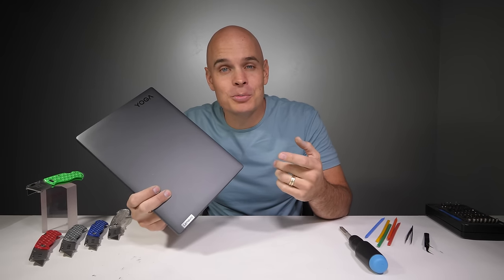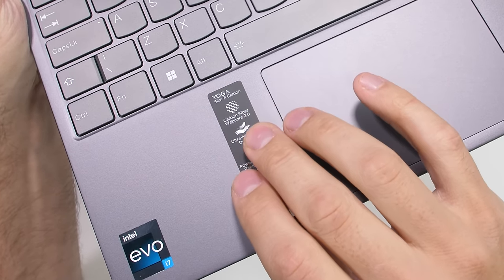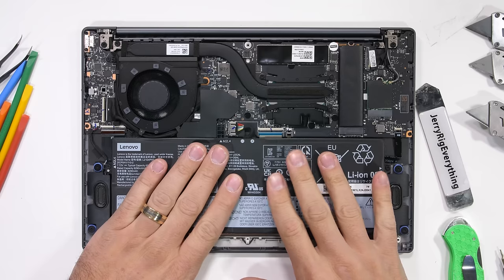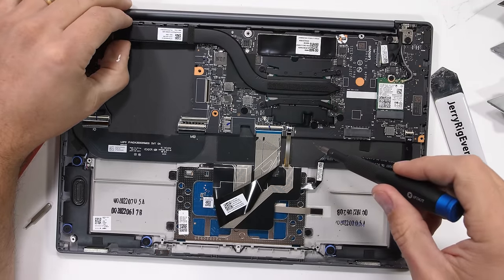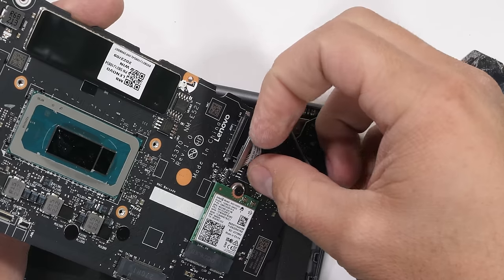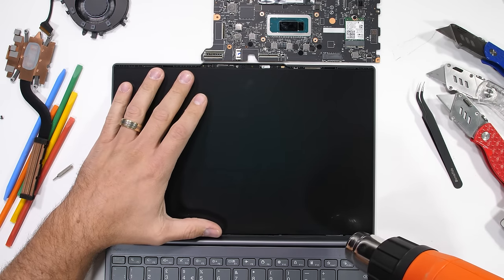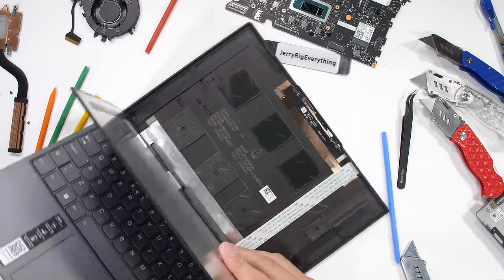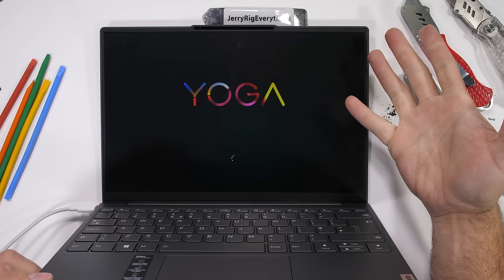FINALLY a new Laptop! - They say it has Carbon Fiber?...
Its time to see if Lenovo's laptop really has carbon fiber inside! Having a light laptop makes travel easier - and this laptop is one of the lightest! The Lenovo Yoga Slim 7i Carbon supposedly has carbon fiber inside - and its time we find out where that is - along with how modular Lenovo's new laptop might be.

The camera I used to film this video (GH6